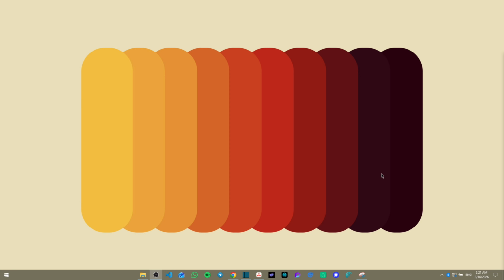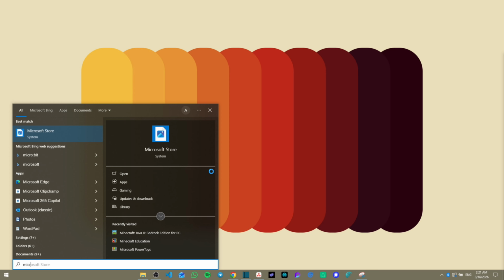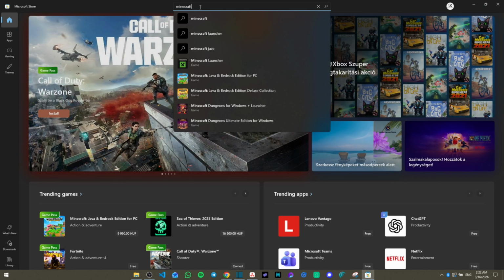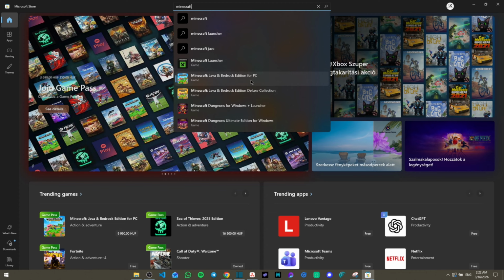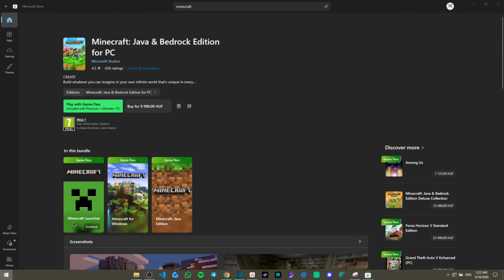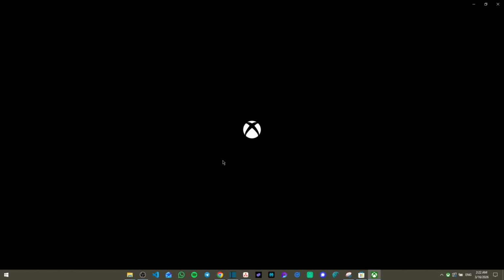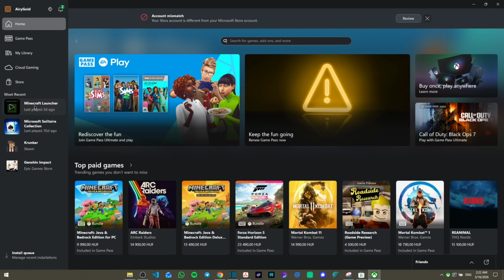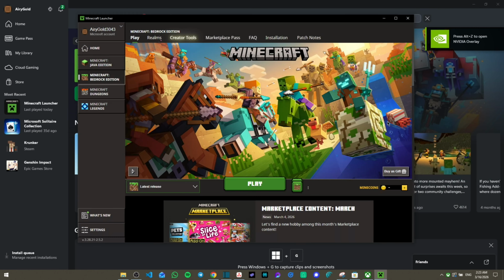How to Play Minecraft Bedrock Edition on PC (Full Guide 2026)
How to Play Minecraft Bedrock Edition on PC

In this video, I show you how to play Minecraft Bedrock Edition on PC step by step. If you want to know how to get Minecraft Bedrock Edition on PC or how to install Minecraft Bedrock Edition on PC, I walk you through the entire process so you can start playing quickly. I also explain how to play Minecraft Bedrock on Windows and how to play Minecraft Bedrock on laptop devices without any confusion. Whether you're new to Minecraft or switching from another version, this guide will help you understand how to download Minecraft Bedrock Edition for PC and start enjoying cross-platform gameplay with friends.

Chapters:
00:00 Introduction
00:10 How to Play Minecraft Bedrock Edition on PC